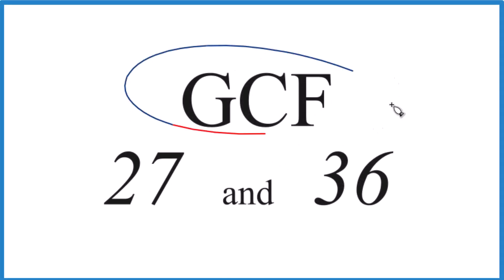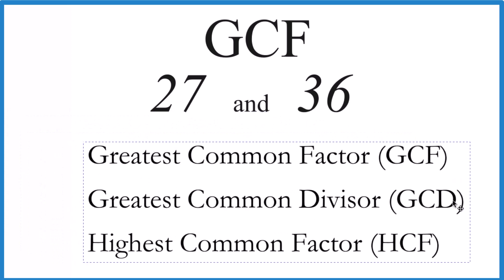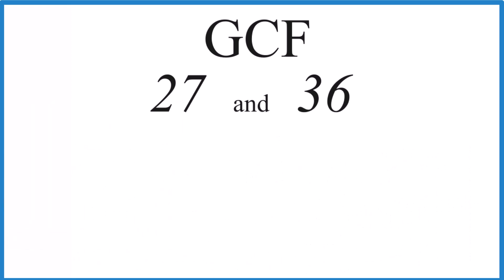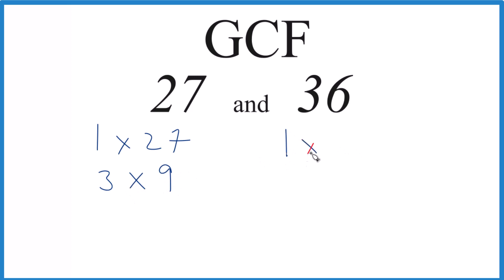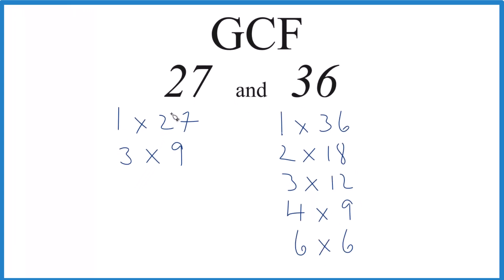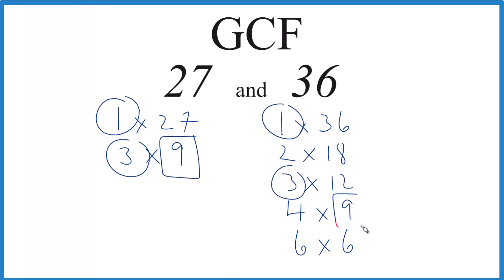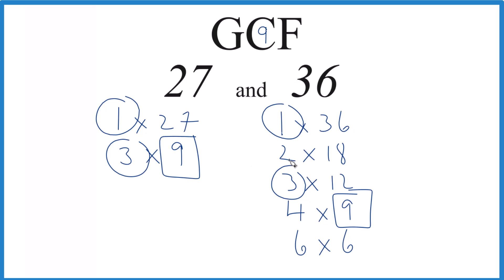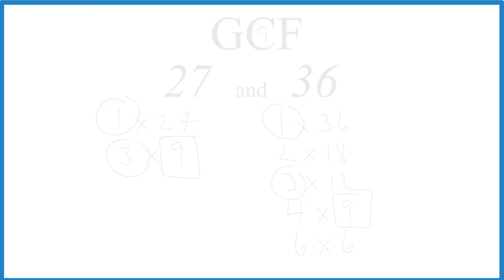How to Find the Greatest Common Factor for 27 and 36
Common Factors: 1, 3, 9